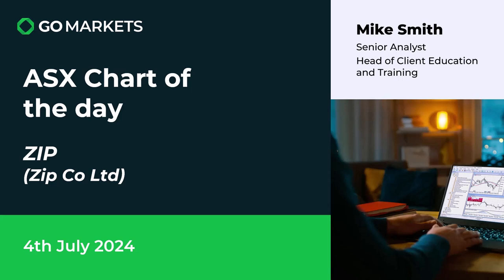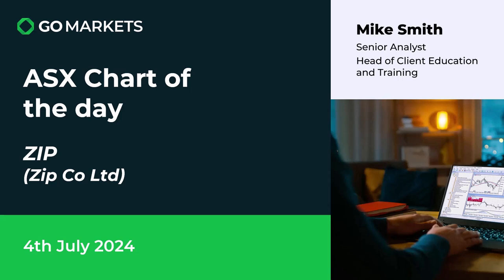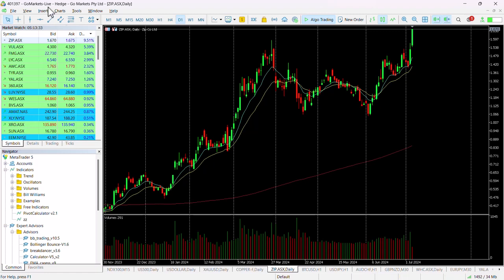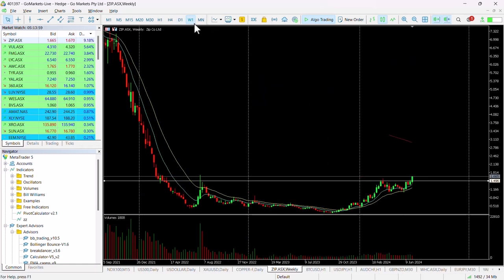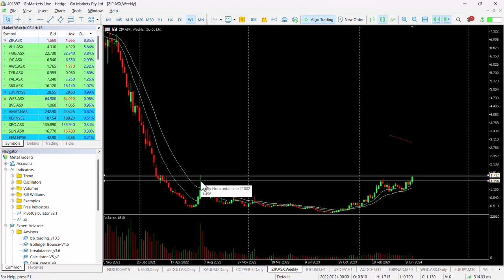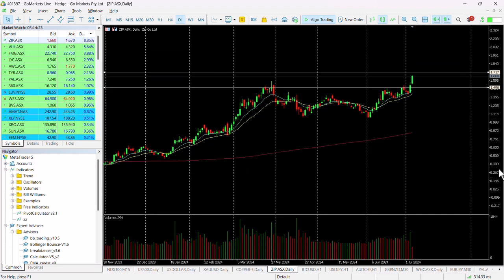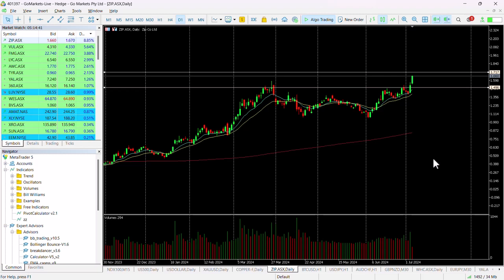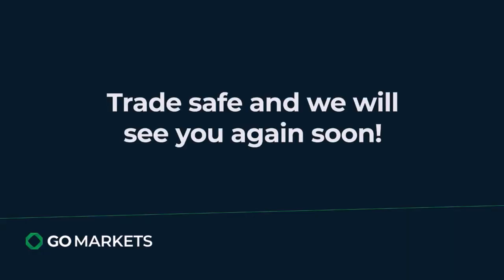ASX chart of the day - ZIP - Follow up on yesterdays chart of the day after further price surge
Zip Co Limited (ZIP) is a digital financial services company, offering people-centred products that bring customers and merchants together. Operating in two core markets - Australia and New Zealand (ANZ) and the Americas, Zip offers point-of -sale credit and digital payment services, connecting millions of customers with its global network of tens of thousands of merchants